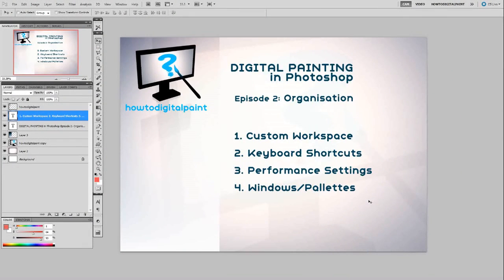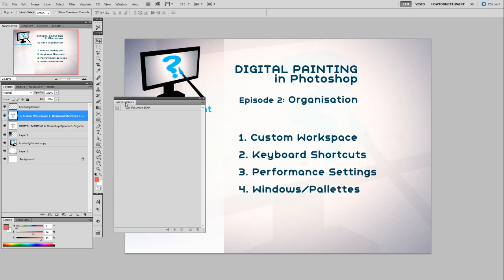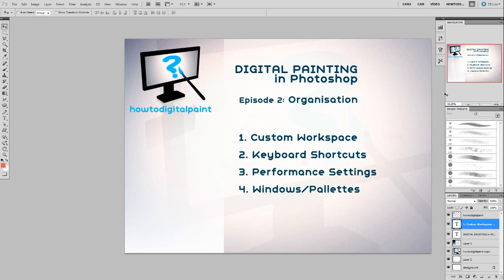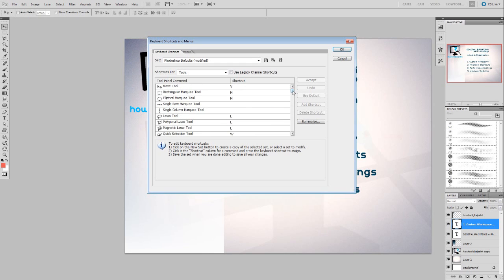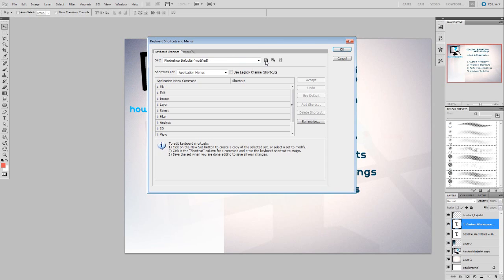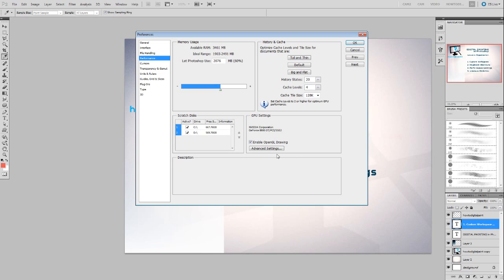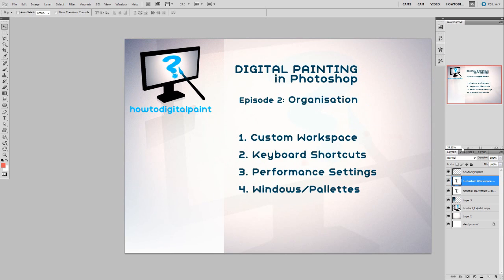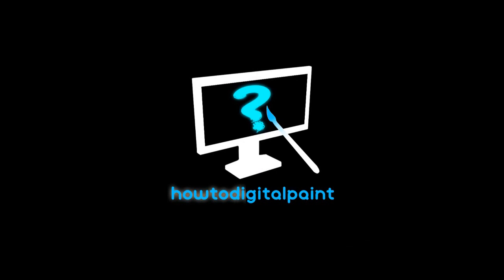Digital Painting in Photoshop - Episode 2: Organisation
Topics include:

1. Custom Workspace
2. Keyboard Shortcuts
3. Performance Settings
4. Windows/Pallettes